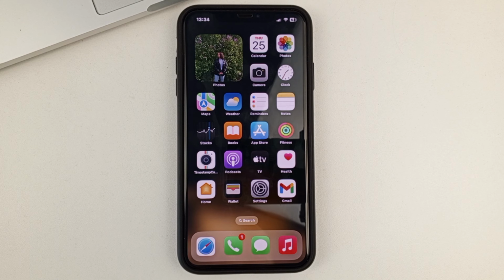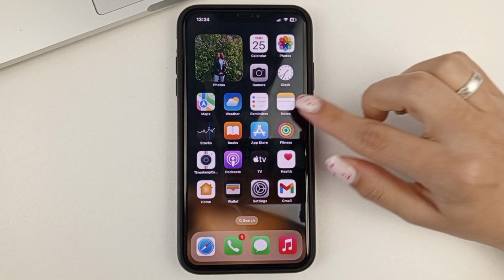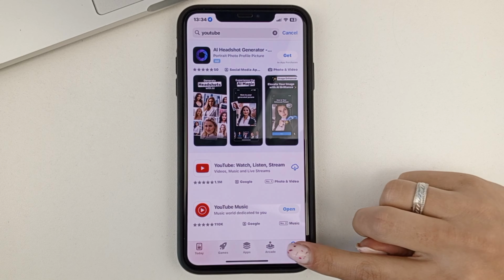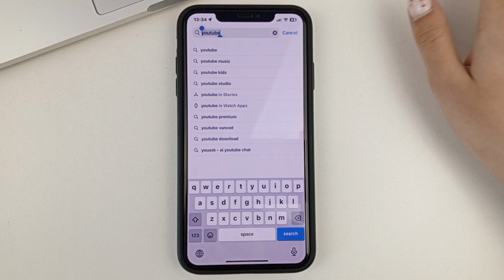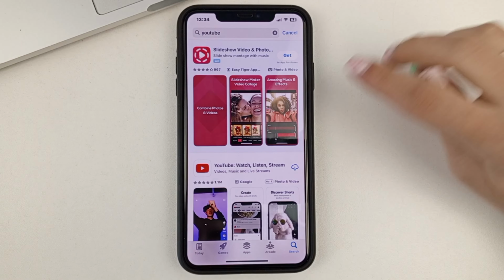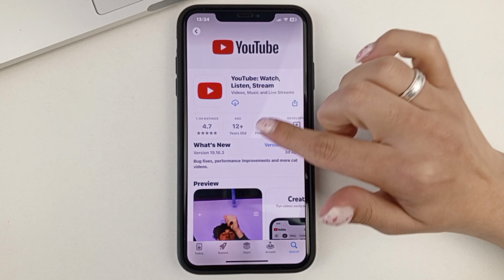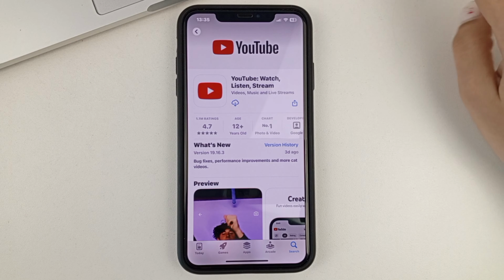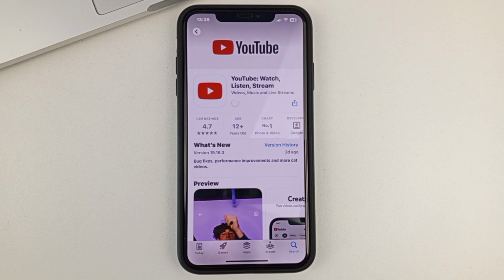How To Download & Install YouTube App On iPhone - Full Guide